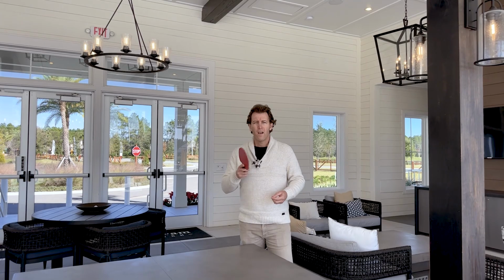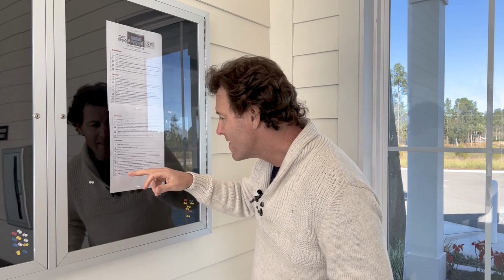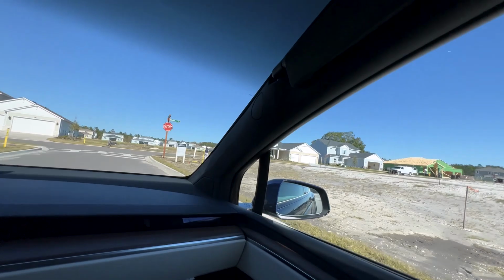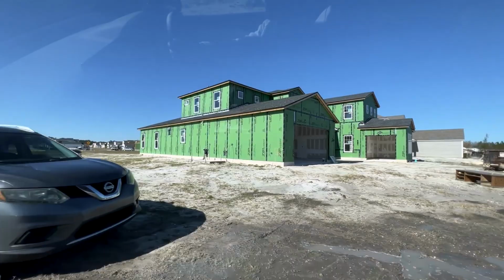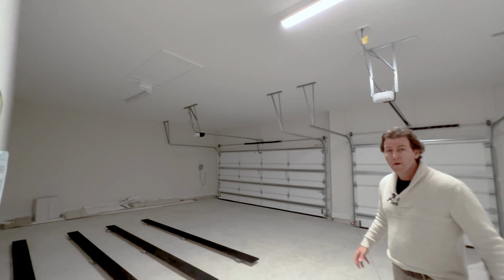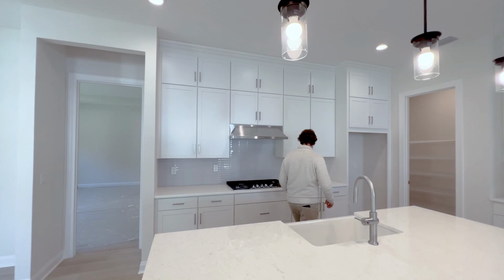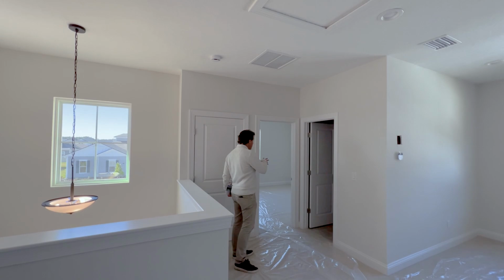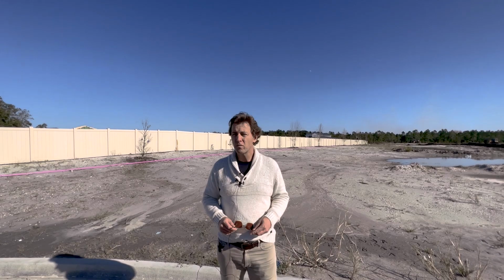Bartram Ranch by Toll Brothers in St. Johns FL | Community Tour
Bartram Ranch is a new home community located in St. Johns, Florida, offering luxury single-family homes starting at $700,000. This picturesque neighborhood features all-new architecture on oversized home sites, emphasizing Toll Brothers' commitment to quality, value, and craftsmanship. The community boasts 15 Quick Move-In Homes available, with well-designed kitchens, spa-inspired primary bathrooms, and functional living spaces. It's designed for outdoor living, with large yards and open spaces between homes.

Key amenities include a clubhouse, pool, fitness center, dog park, multi-purpose fields, and a playground. Bartram Ranch is conveniently located near shopping and dining options, downtown Jacksonville, major highways, and Atlantic Ocean beaches via the new 9B extension. It's also in the St. Johns County School District, the top-rated district in Florida.

The homes offer a variety of designs and sizes, with options for 1st-floor primary bedrooms, and range from 3 to 6 bedrooms and 3 to 5 baths. Prices for these homes vary, with some of the more premium options priced around $1,200,000.

For those interested in financing, Toll Brothers offers a variety of programs, including a limited-time 4.99% (7.05% APR) first-year rate on a 30-year fixed mortgage with a 2/1 buydown program for select homes. The community also provides a range of incentives, including savings up to $30,000 toward closing costs on select Quick Move-In Homes.

🔑 Key Moments
00:00 Welcome to Bartram Ranch
01:16 Bartram Ranch Built by Toll Brothers
02:24 Bartram Ranch Fees
04:17 Neighborhood Drive Through Overview
06:13 Compared to Other MPCs
07:10 Typical Home Prices
08:02 Quick Move-In Home Tour
16:29 Don't Miss this Opportunity

If you're thinking about living in a suburb of Jacksonville and or St. Johns County, we'd love to help! We would love to help you navigate the Jacksonville Florida real estate market.

If this is your first time to this channel, and you want to know everything about Jacksonville Florida and the surrounding areas, then subscribe▶ and tap the bell🛎 for notifications, so you can be the first to know about the current market in Jacksonville Florida 😁

This video is not intended to substitute for professional advice and should not be taken as such. Any actions taken by viewers based on the content of this video are entirely at their own risk. I do not assume any responsibility or liability for any errors or omissions in the content of this video.